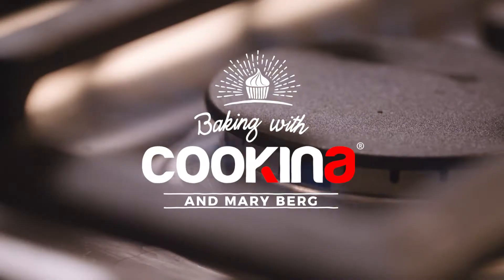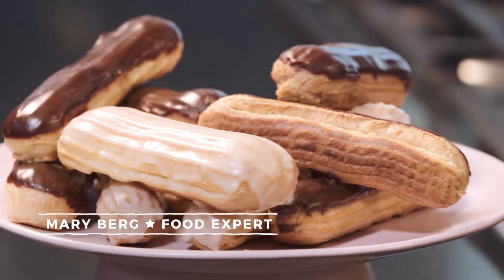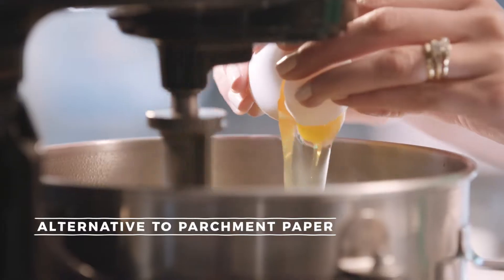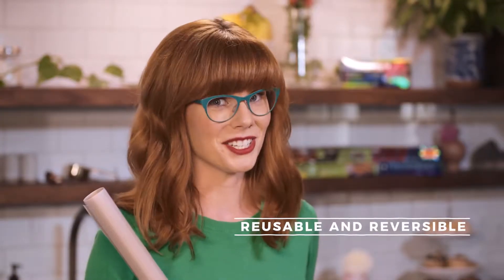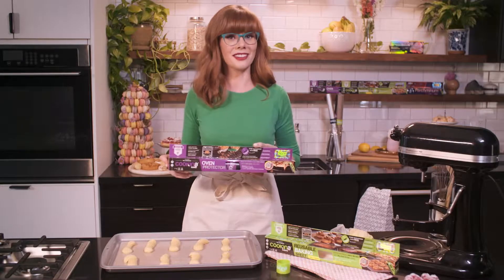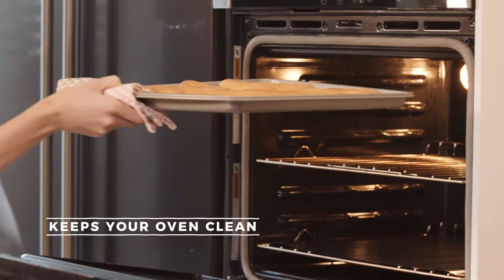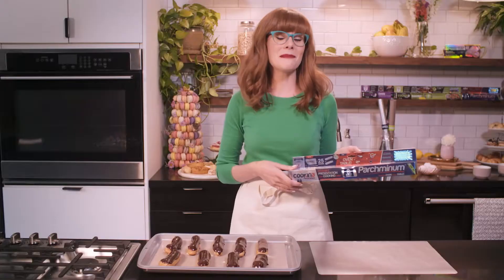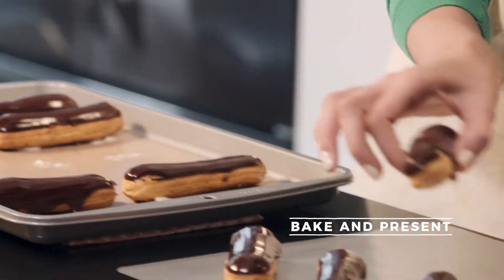COOKINA with Mary Berg CC 30sec HALIFAX original